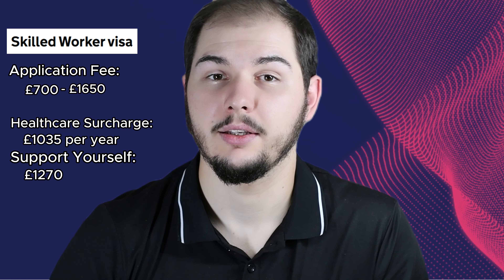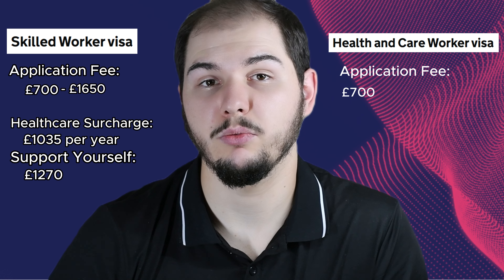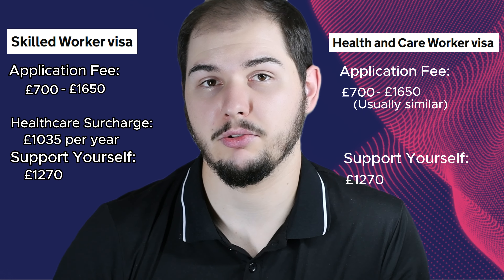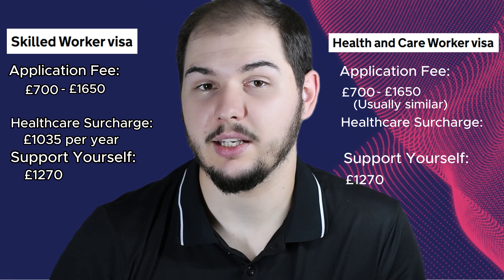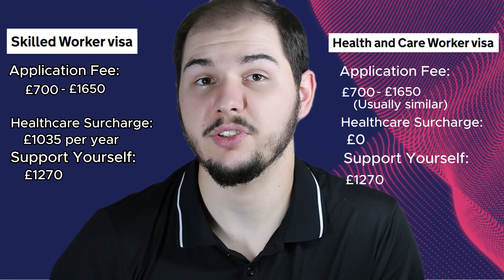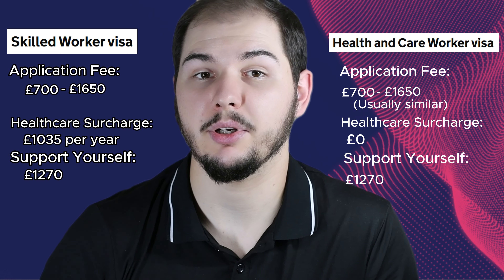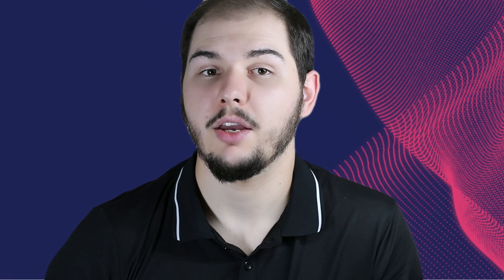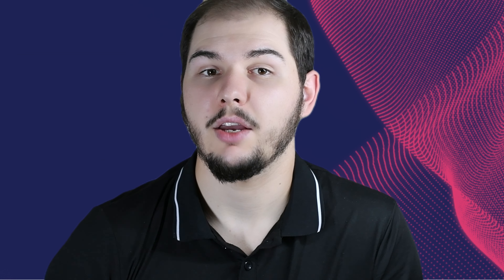Work in the UK 2024: How Much Will a Visa Cost YOU?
💼 Work in the UK: How Much Will a Visa Cost YOU? 💷

Planning to work in the UK but worried about the costs involved? In this video, we break down everything you need to know about the expenses associated with obtaining a work visa for the UK. We'll cover:

🔹 Visa Types: Overview of the different work visas available for the UK for professionals
🔹 Application Fees: Detailed information on the application costs for each type of visa.
🔹 Healthcare Surcharge: Explanation of the Immigration Health Surcharge (IHS) and how much you need to pay.

Whether you're applying for a Tier 2 Skilled Worker Visa, or a Health and Care Worker Visa, this video will give you a clear understanding of the financial commitment required.

The information provided in this video is for general informational purposes only. It is not intended to be legal advice or a substitute for professional consultation. Visa regulations and policies can change frequently, and specific circumstances can vary widely. Viewers are encouraged to consult with a qualified immigration attorney or visit official government websites for the most current and personalized information regarding UK visa requirements and application processes. We make no representations or warranties of any kind, express or implied, about the completeness, accuracy, reliability, suitability, or availability of the information contained in this video for any purpose. Any reliance you place on such information is therefore strictly at your own risk.

📢 Join the Conversation:
Have any questions or tips of your own? Drop them in the comments below! We love hearing from our community and are here to help.